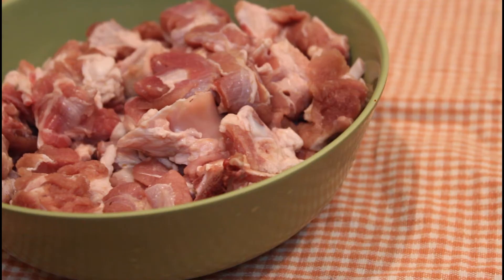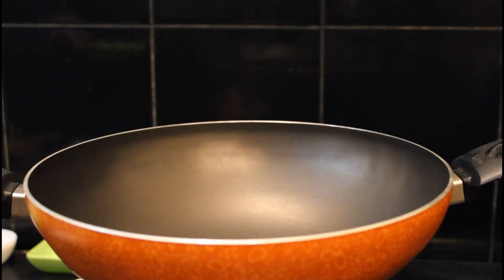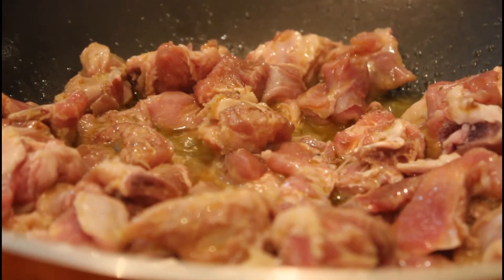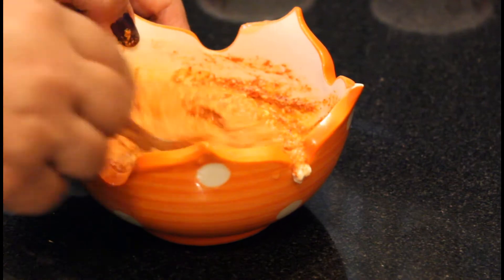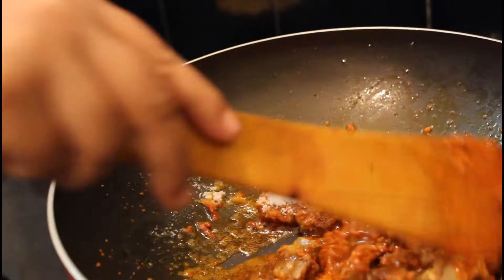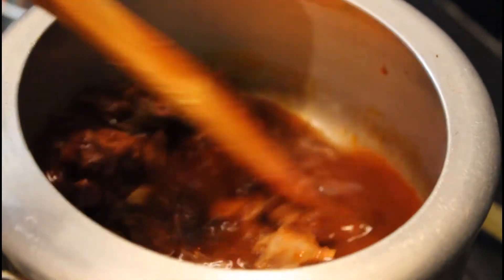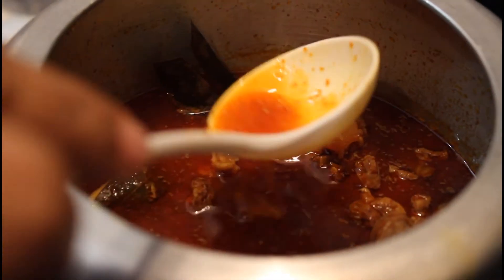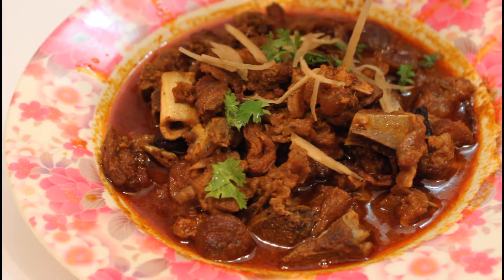Mutton Roganjosh (No Onion & garlic)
Mutton roganjosh is a signature dish of Kashmir. This is a no onion & garlic version of roganjosh but extremely delicious. Mutton cooked in a hot red colored gravy with aromatic spices and good amount of fat.

Ingredients:
• 500 gm lamb cubed
• 1/2 cup yogurt
• 1tsp fennel seeds powder
• 1/2 tsp ginger powder
• A big pinch of asafoteida
• 1/4 tsp turmeric powder
• 3-4 Kashmiri dry red chili powder
• 2 black cardamom
• 1 tbsp clarified butter and mustard oil
• 2 cups lamb stock or water
• 1 cup water